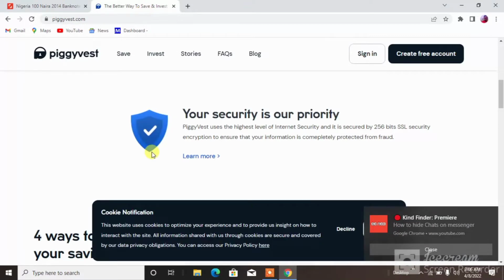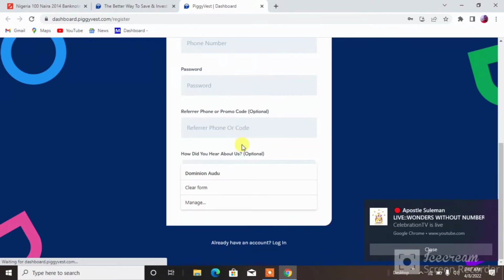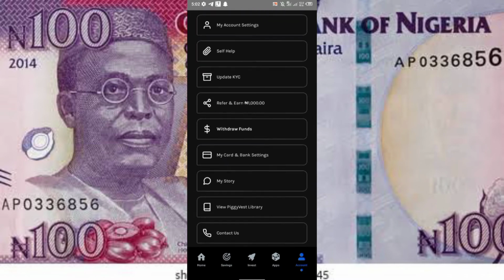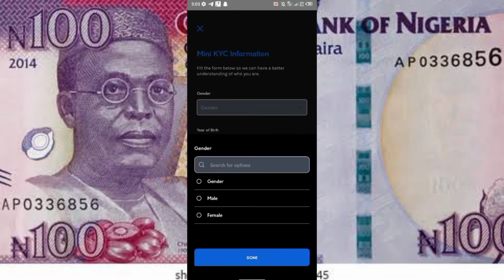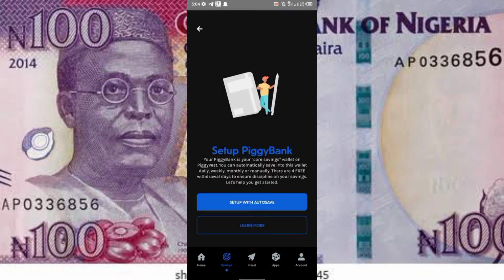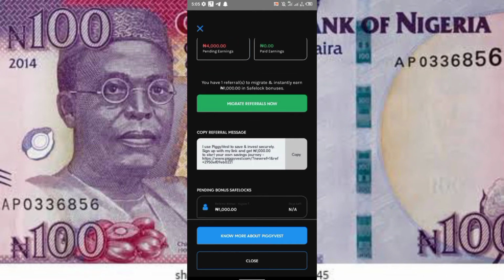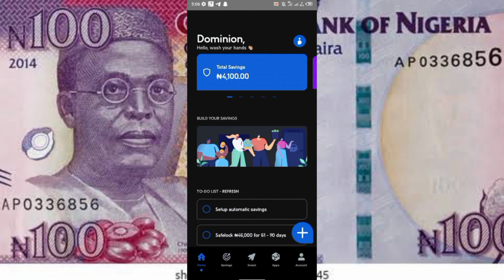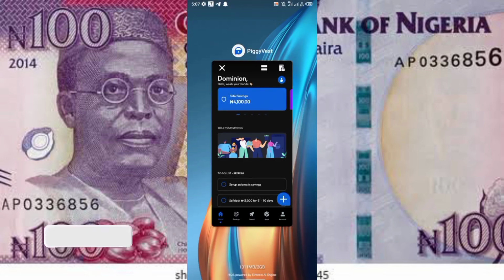How to make money online in Nigeria with 100 naira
SIGN UP 👉I use PiggyVest to save & invest securely. Sign up with my link and get ₦1,000.00 to start your own savings journey

IN THIS VIDEO I THOUGHT HOW YOU CAN MAKE AT LEAST UPTO 50,000 NAIRA WEEKLY

OTHER RECOMMENDATIONS  📸

PLEASE MAKE SURE YOU DO YOUR OWN RESEARCH TOO BEFORE INVESTING ON ANY INVESTMENT PLATFORM HERE